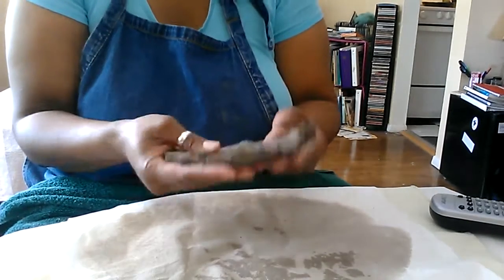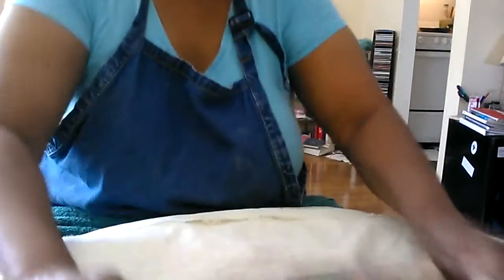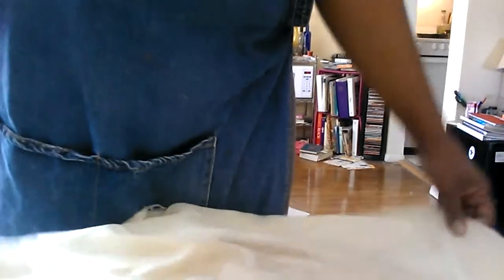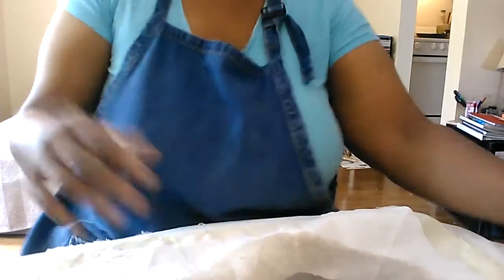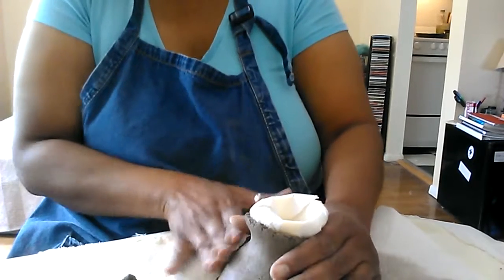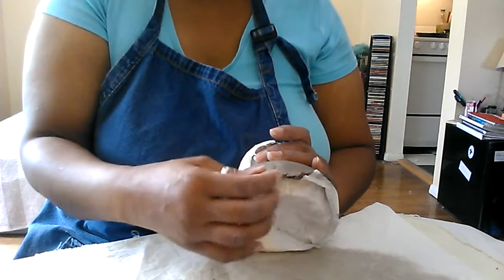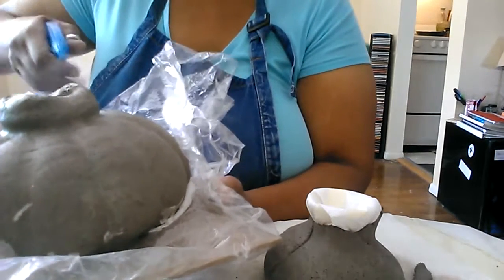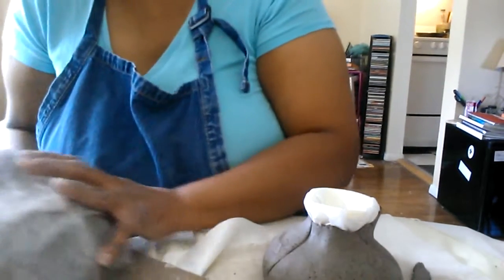Home-Studio Art CherylTheGirl!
July 2014 Ceramic hand-building demo